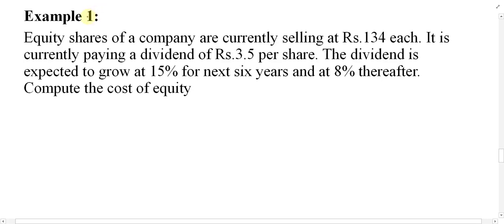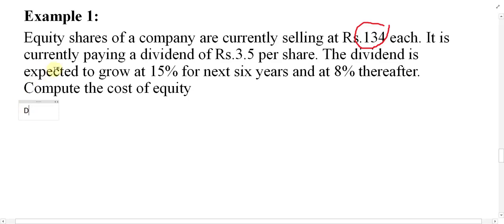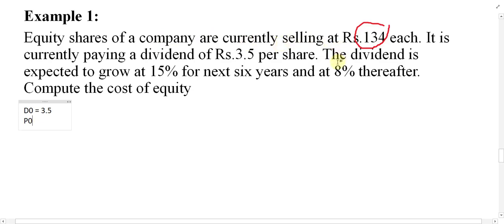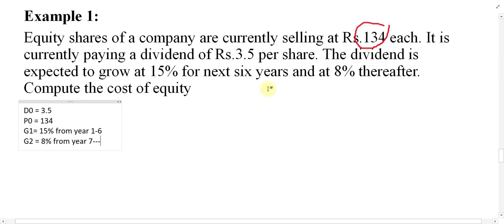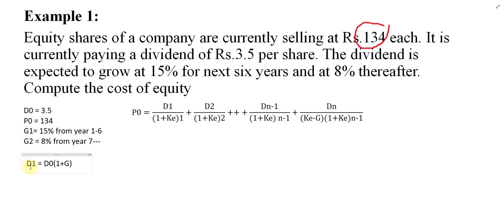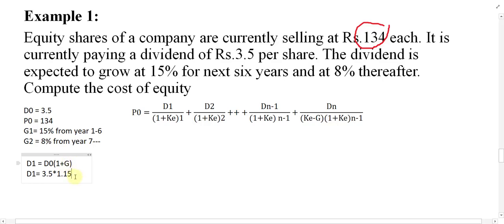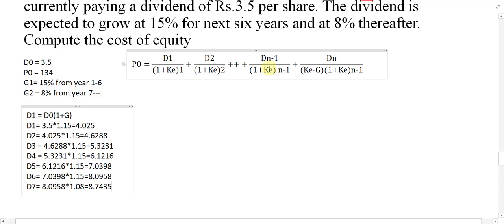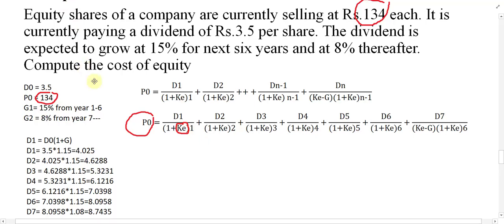Lecture 65: How to calculate the Cost of Equity at different dividends growth rate? Example 1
this video explains the "dividends growth at different rate method" with a suitable example.